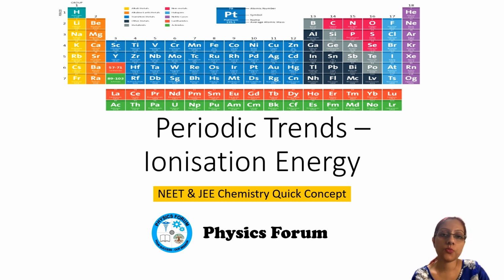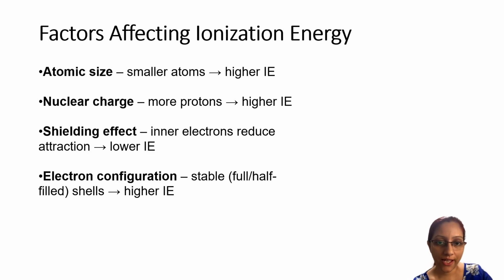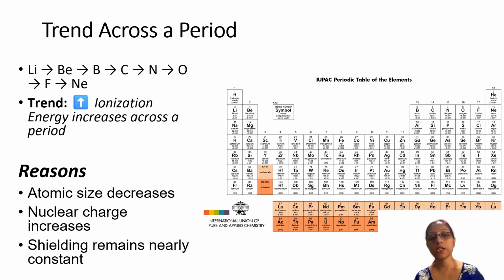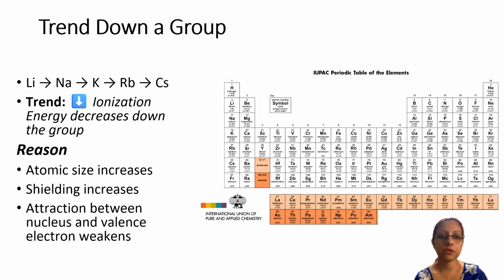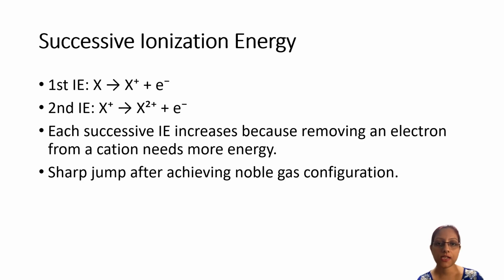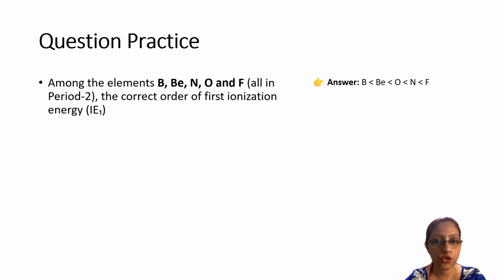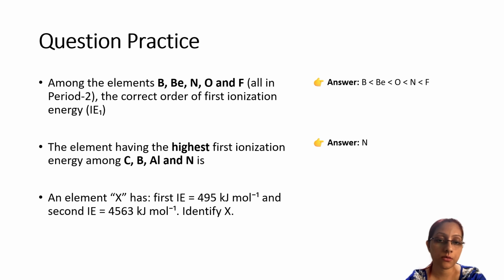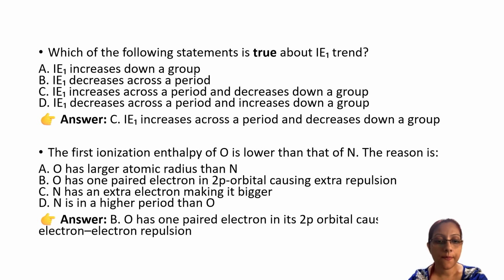Why Oxygen Has Less Ionisation Energy Than Nitrogen? 🤯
Ionisation Energy explained in the simplest way for NEET 2026 preparation.
In this video, you’ll learn:

✔️ What is ionisation energy
✔️ Trend across period and down group
✔️ Important exceptions (Be vs B, N vs O)
✔️ Quick tricks to remember

Perfect for quick revision of Periodic Table chapter.